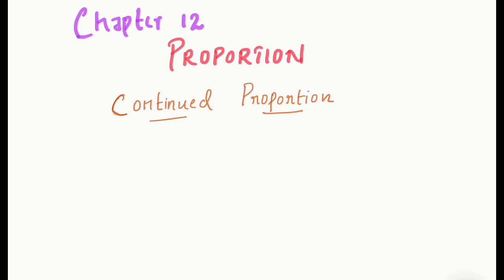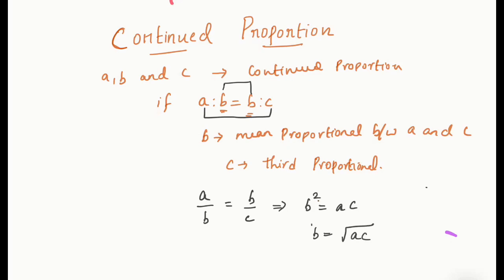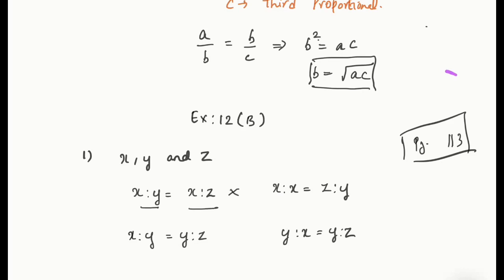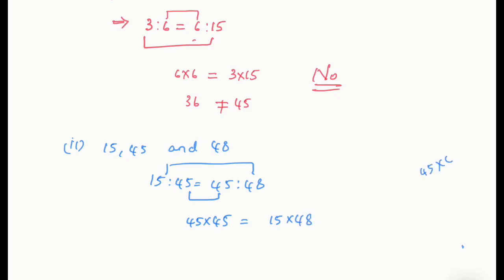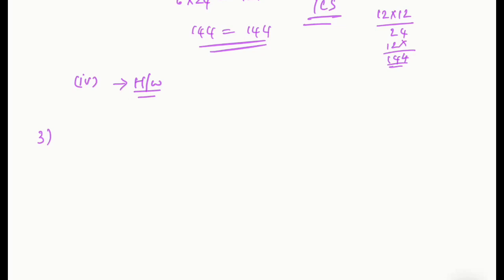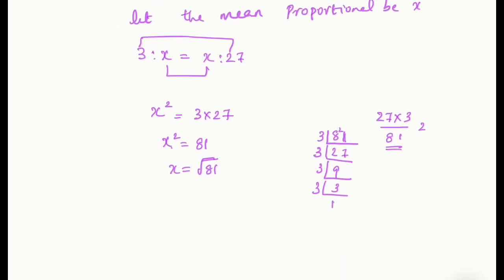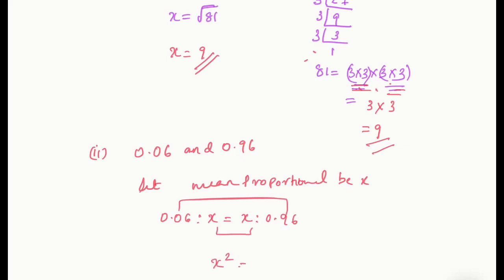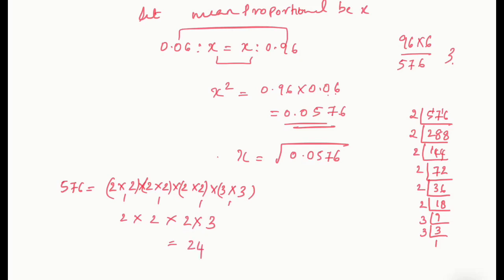Proportion part _4